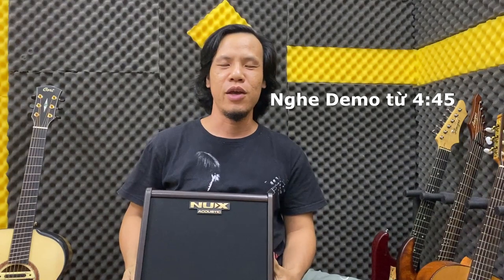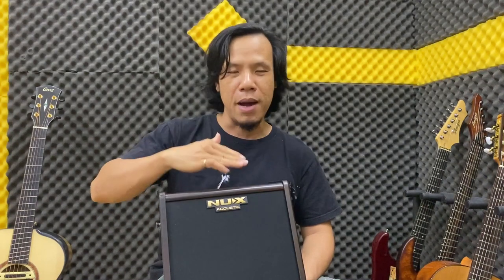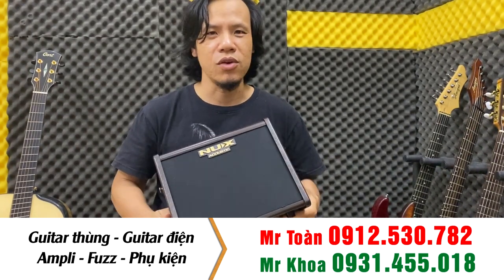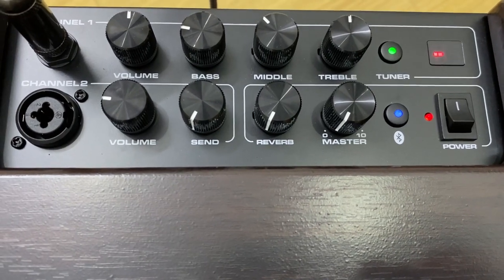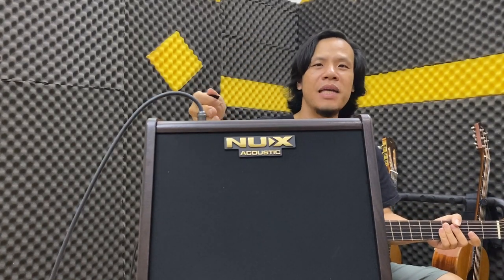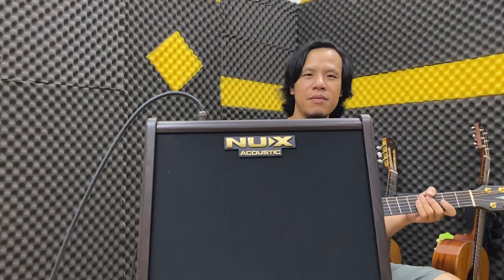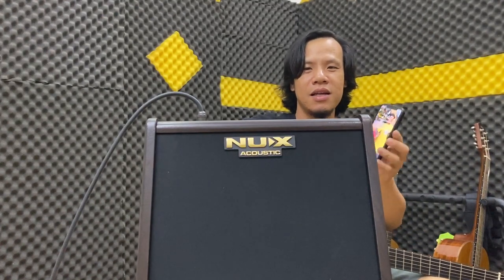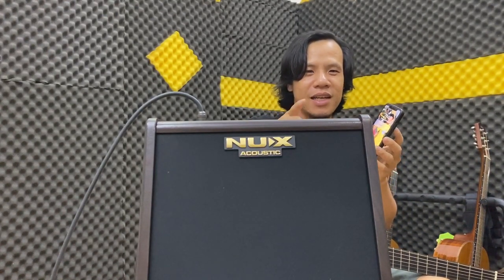Amply Acoustic NUX AC-25 nhỏ gọn, hiện đại với nhiều tính năng hay | đàn hát vô tư | Guitar4Freedom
Amply Acoustic NUX AC-25 nhỏ gọn, hiện đại với nhiều tính năng hay | đàn hát vô tư với 2 kênh riêng biệt dành cho guitar và vocal. NUX AC-25  tích hợp pin sạc thời lượng sử dụng lên đến 4 giờ.